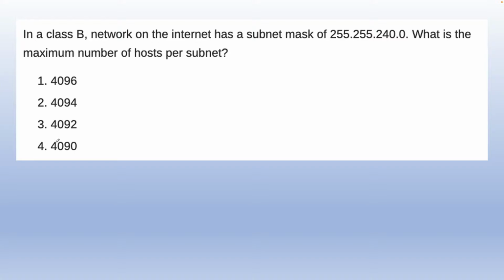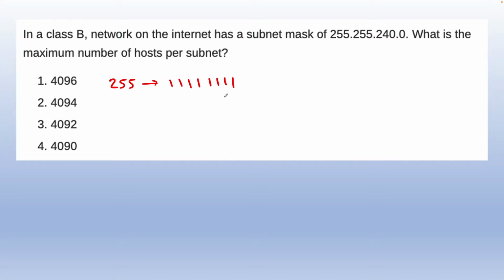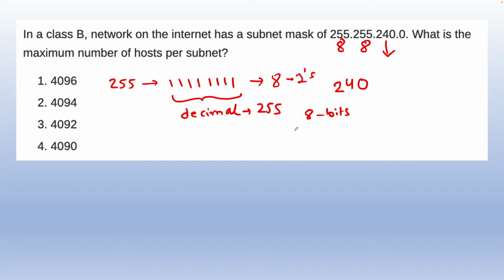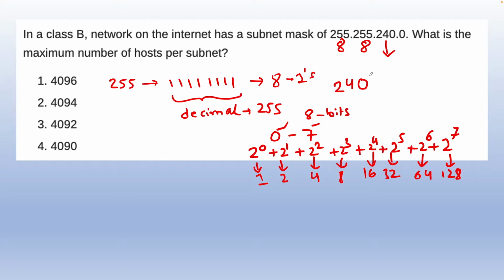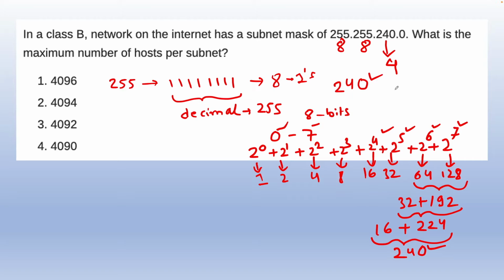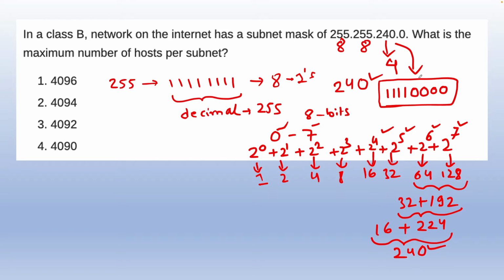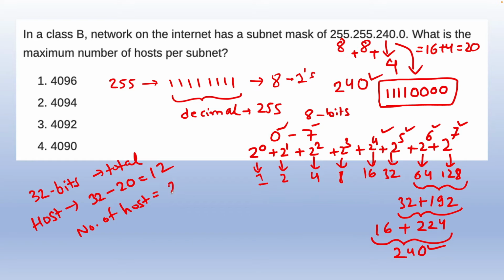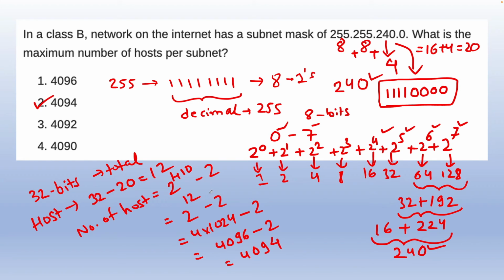Computer Networks - Subnet Mask Question Explanation - GATE Exam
⚡️OUTLINE of this Video:
* Subnet mask practice question explained
⚡️Who am I:
I am Avinash Bharti, I am an Assistant Professor in the CSE department at a University here in India. I make YouTube videos related to CSE subjects. I try my best to explain technical topics in a way that is simple and easy to understand.